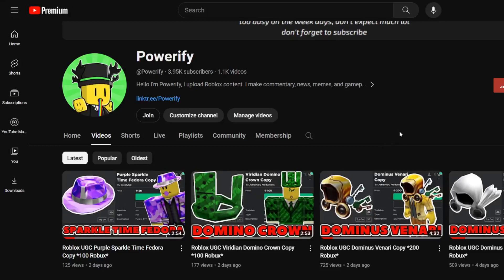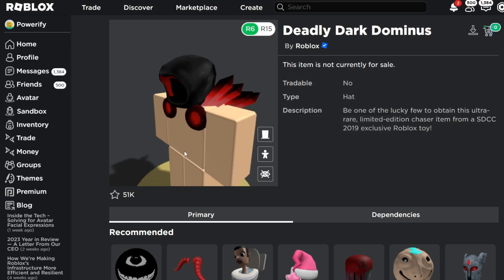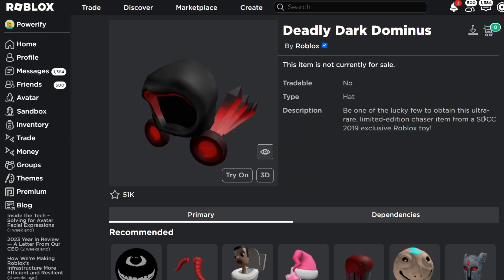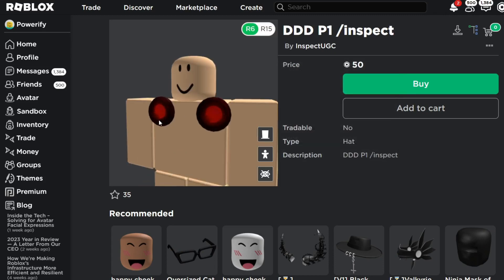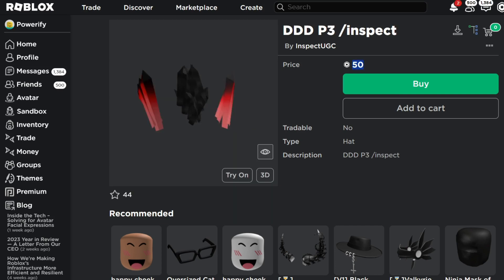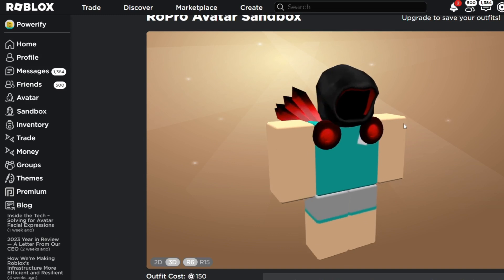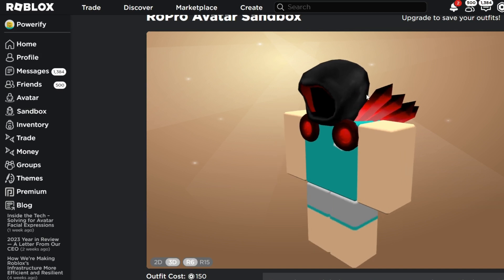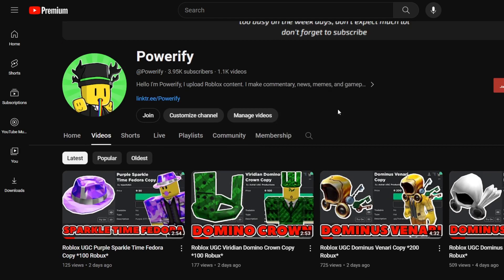Roblox UGC Deadly Dark Dominus Copy *150 Robux*